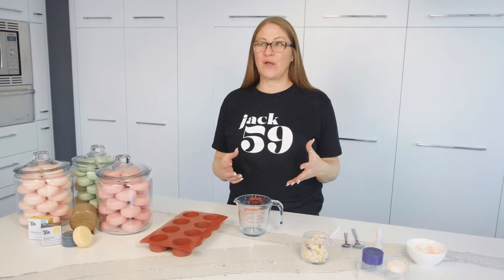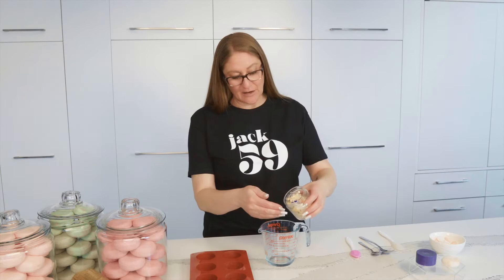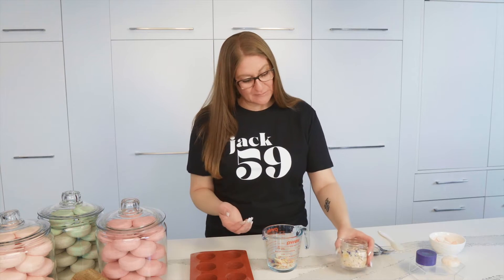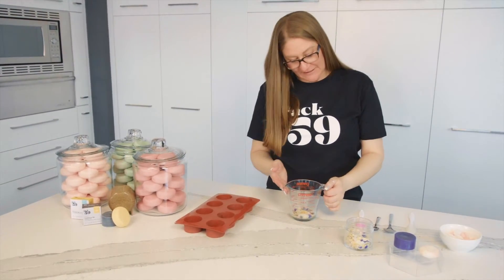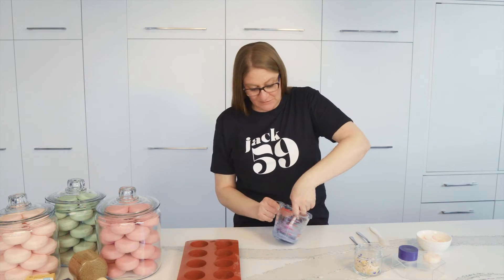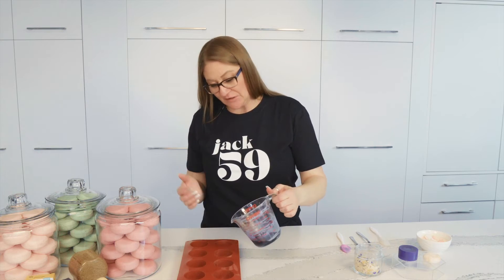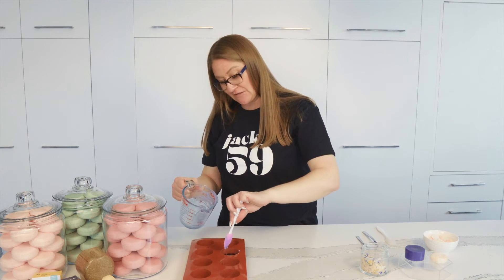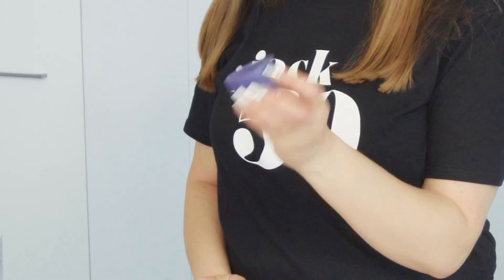Videography | Promo Video | Jack59 "Broken Bars Conditioner"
Jack59 commissioned videos to to demonstrate to people what they can do with broken pieces of their bars
Here at Jack59, we pride ourselves in creating natural hair care products that are sustainably made and ethically sourced. When Vanessa started Jack59, she set out to make shampoo and conditioner bars for everyone. That's why Jack59 bars are paraben-free, sulfate-free and vegan. We even have gluten-free options.Not only are all of our products perfectly pH balanced, they are also Canadian made with ethically sourced ingredients, and a zero waste production process.

Based in Edmonton, Alberta, we hire local women and provide all of our staff with flexible working hours, so they can provide for their families and prioritize the most important things in their lives.